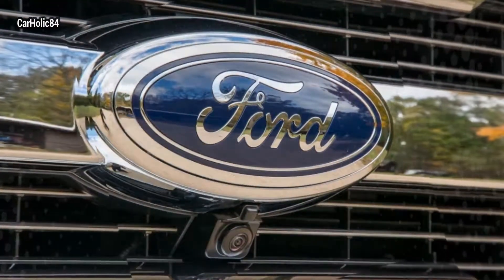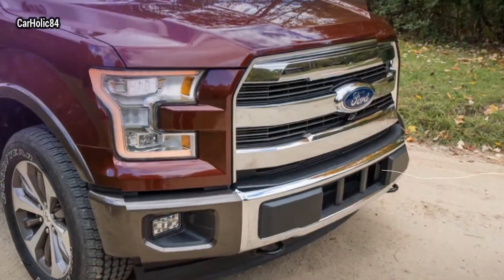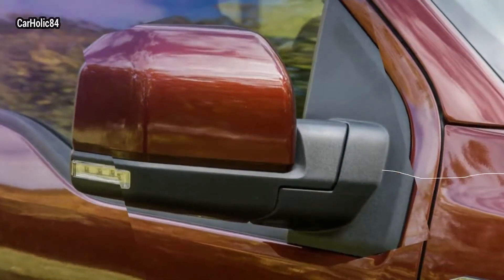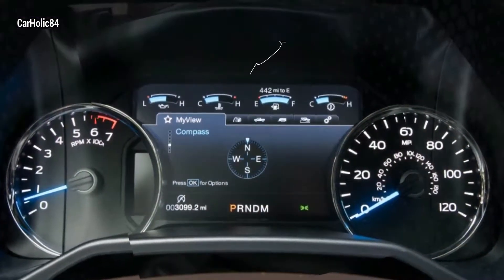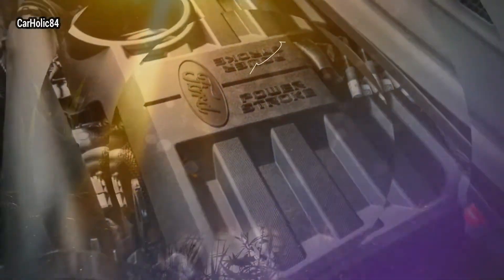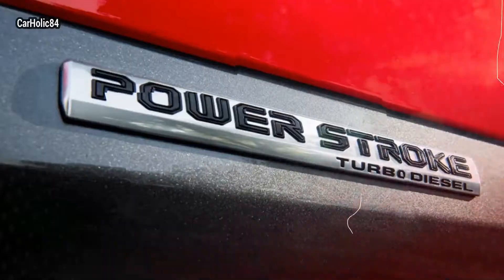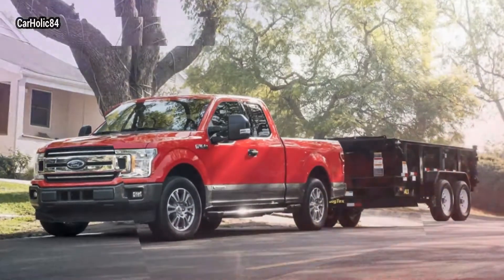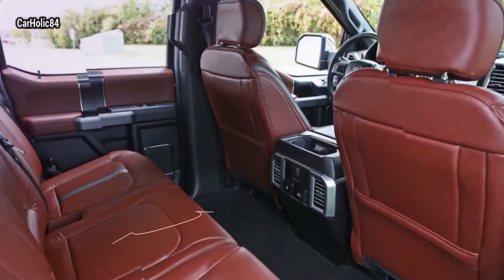New 2018 Ford F-150 3,0L Power Stroke diesel gets 30mpg on highway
2018fordf150lariat Ford has unveiled the new 3.0L Power Stroke diesel engine for the F-150 and the engine boasts EPA-estimated fuel economy 2018fordf150diesel that are the highest available in any full-size truck.2018fordf150xlt EPA estimates for the truck with the 3.0L diesel engine are 30 mpg highway, 2018fordf150kingranch 22 mpg city, and 25mpg combined. The 3.0L Power Stroke diesel engine makes 250hp 2018fordf150raptor and 440 lb-ft of torque. 2018fordf150stx The engine is mated with a 10-speed SelectShift transmission. The engine is constructed 2018fordf1505.0 using aluminum and compacted graphite iron for reduced weight, durability, and loads of torque.2018fordf150lifted Along with the best-in-class fuel economy ratings, the truck has the best in class diesel power.

The truck also boasts best-in-class diesel towing of 11,400 pounds and best diesel payload of 2,020 pounds in the XL and XLT fleet applications. Retail F-150 applications are good for 1,940 pounds of payload.

Ford says that trucks using the new 3.0L Power Stroke diesel engine will begin shipping to dealers in May. There is no word right now on how much the engine will cost as an option.

by:
carholic84